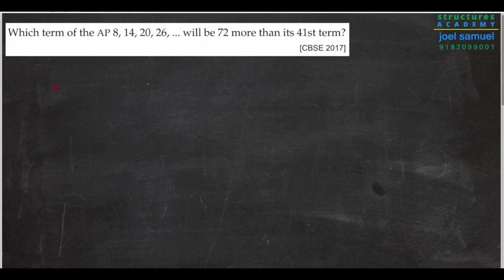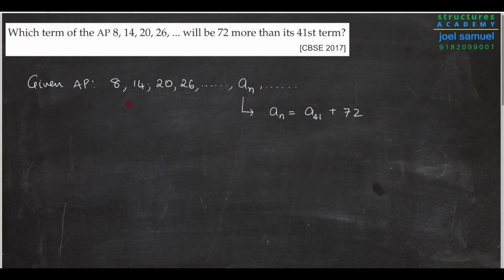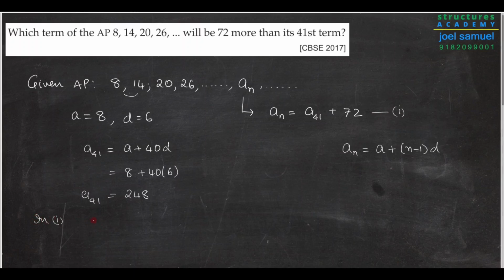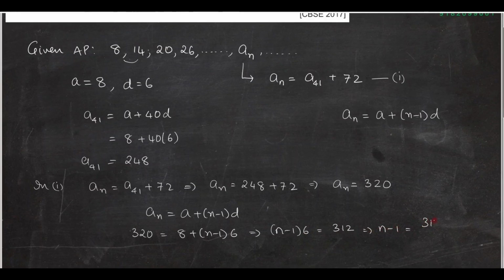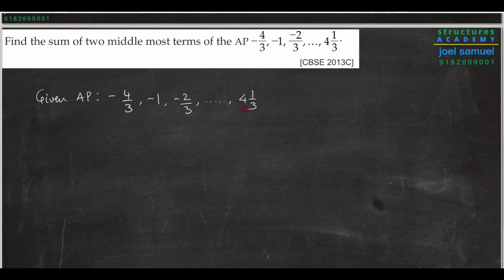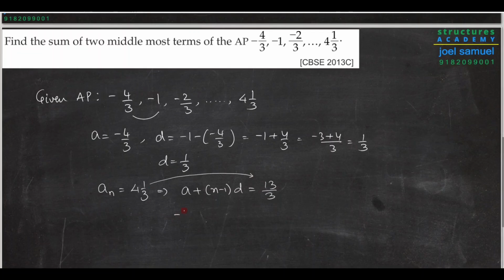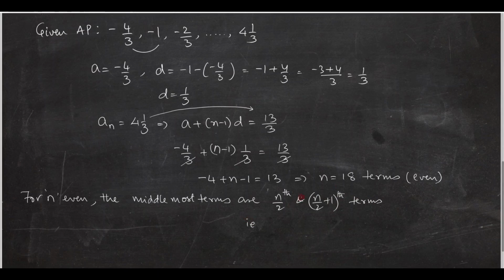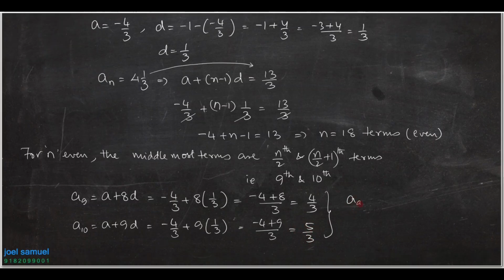AP-02_ARITHMETIC PROGRESSION - PROBLEM 3 & 4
In this video, I solve 2 problems on ARITHMETIC PROGRESS.
Students must note how the formula for the nth term is used in solving both questions